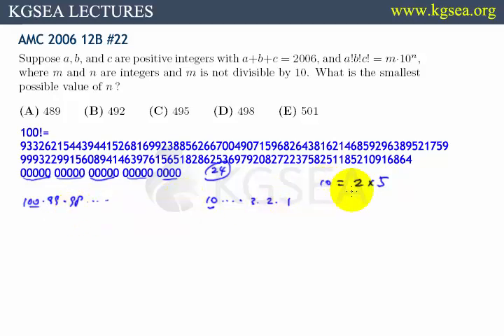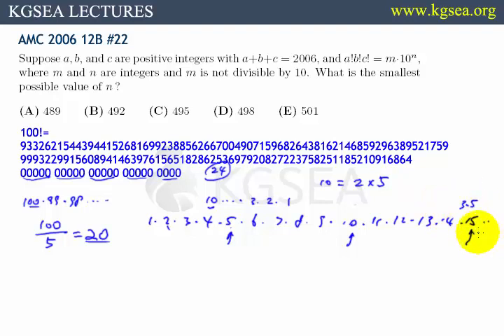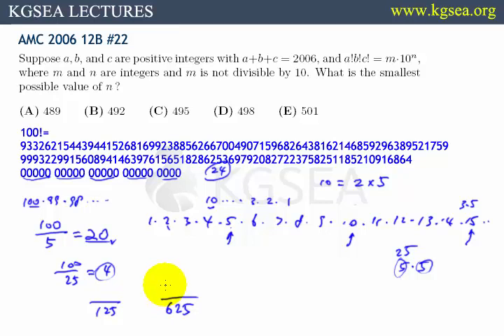En AMC12 B 2006 22 4